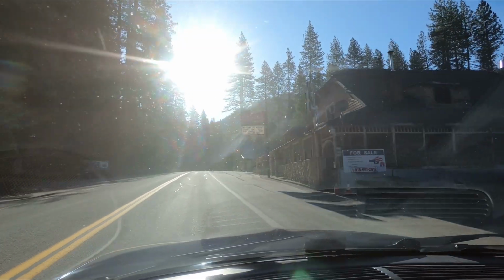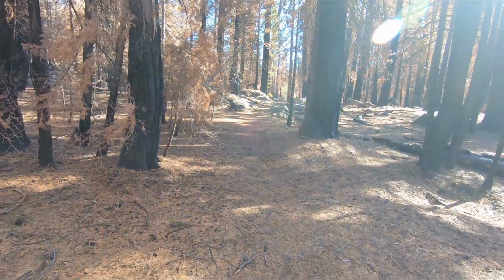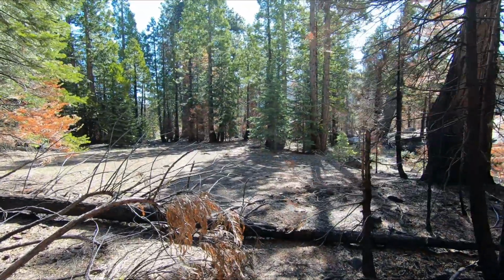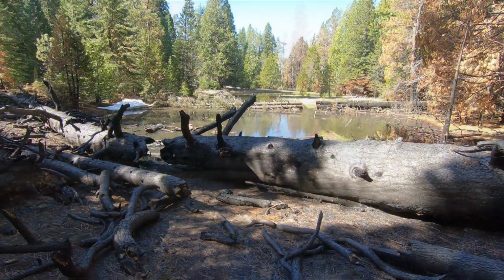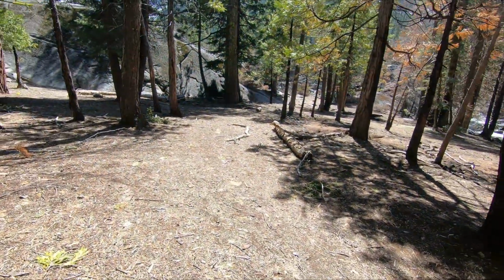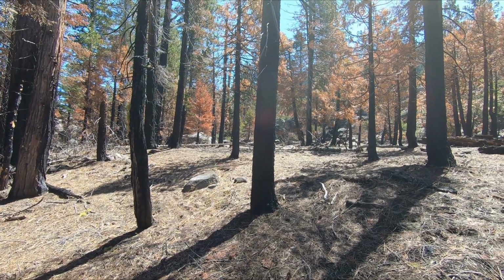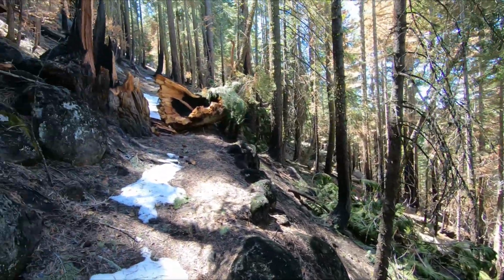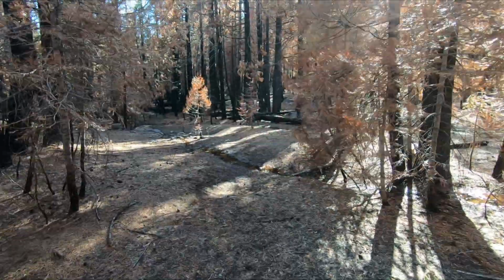Caples Creek Loop Trail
Many people find the info of this trail on All Trails inaccurate, as I did. It took me several attempts of trial and error before I actually was successful. This video has all the areas where the right decision will will save you time and trouble. It also shows you exactly how to find the trail head. It's a beautiful trail, particularly in spring. Good luck.